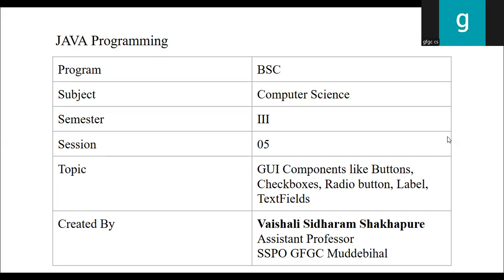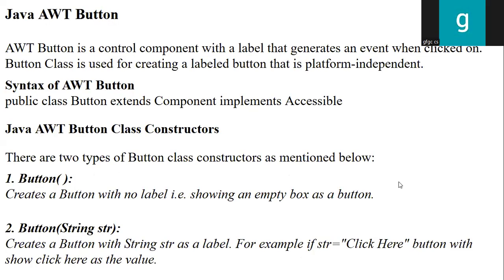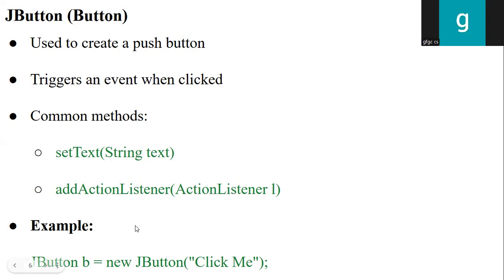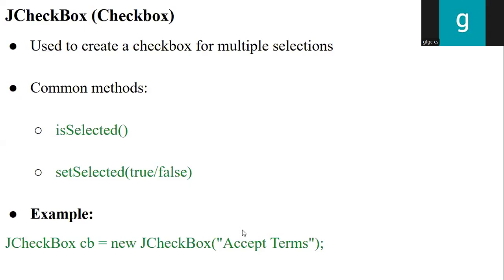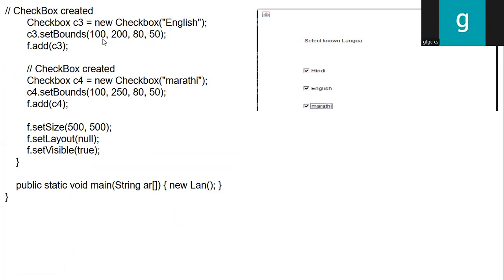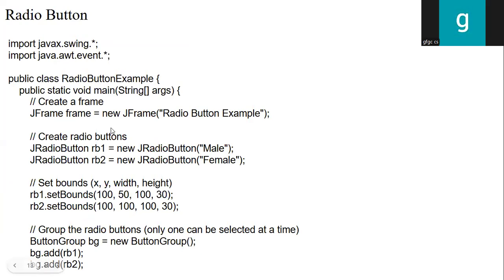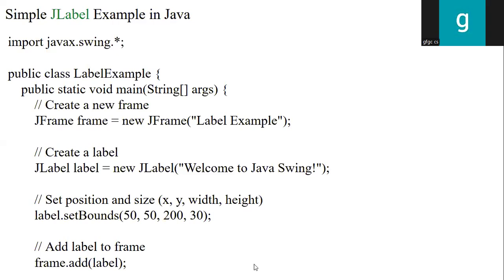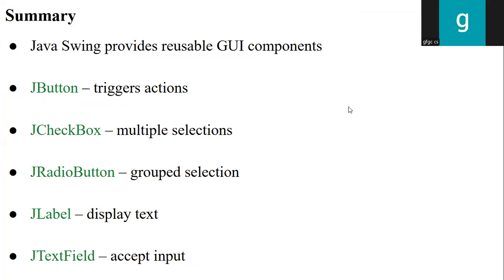UNIT 4 S 5 GUI Components like Buttons, Checkboxes, Radio button, Label, TextFields